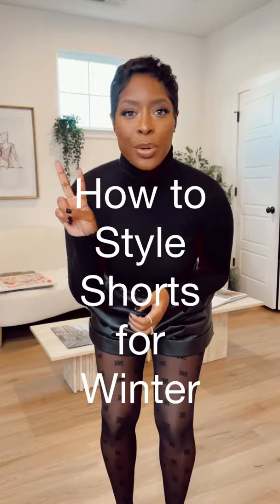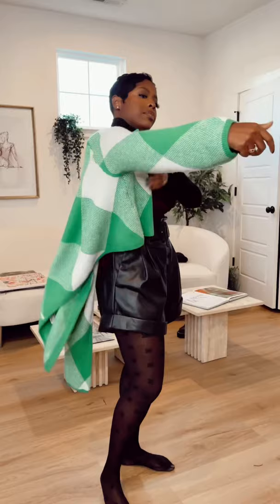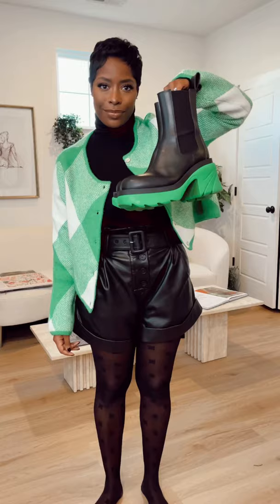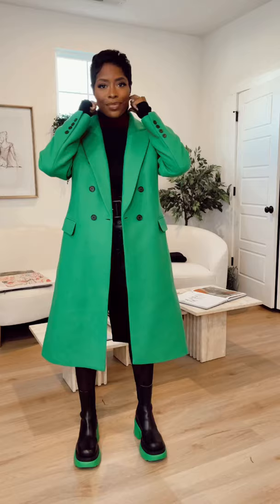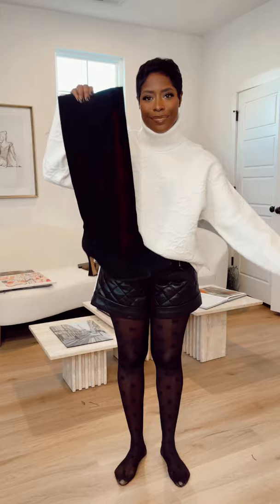How to Wear Shorts in Winter